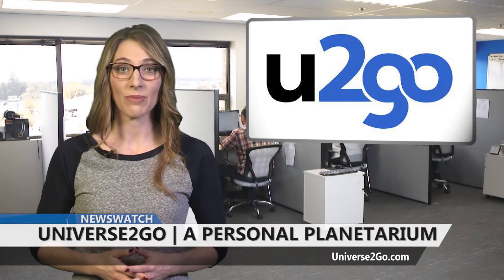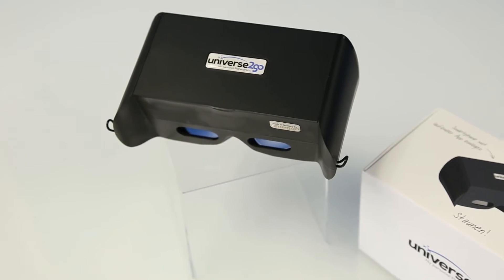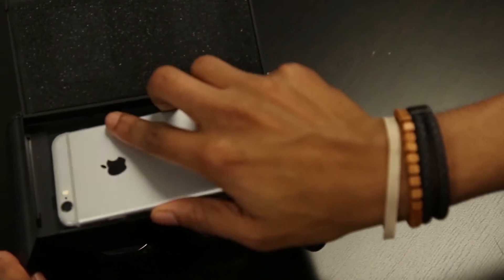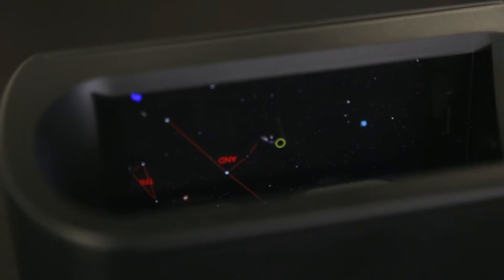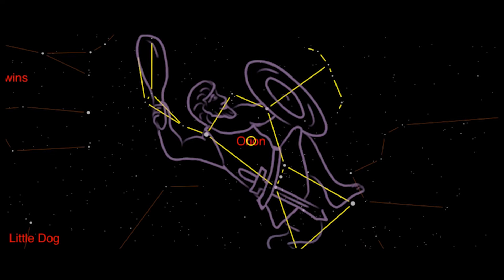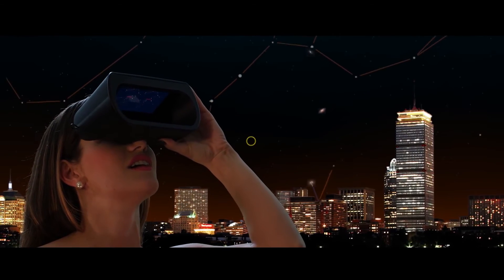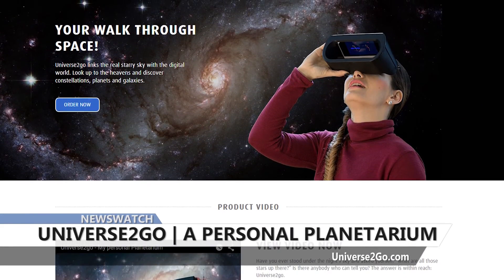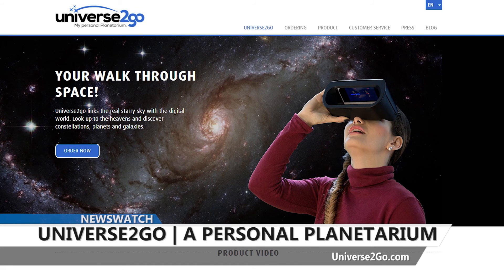Universe2go – Put the Stars in Your Hands NewsWatch Review HD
NewsWatch TV hat Universe2go getestet. Den englischen Testbericht könnt ihr euch hier anschauen.